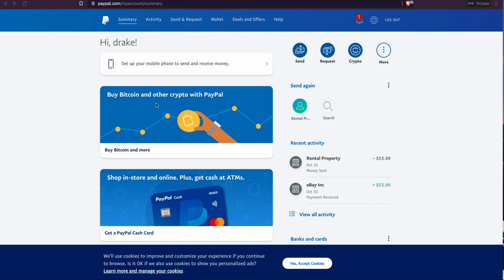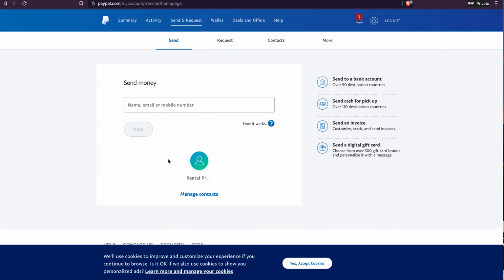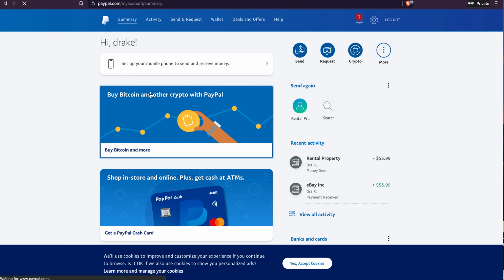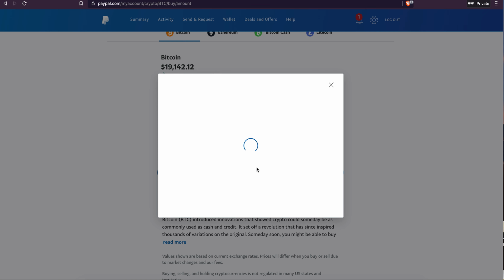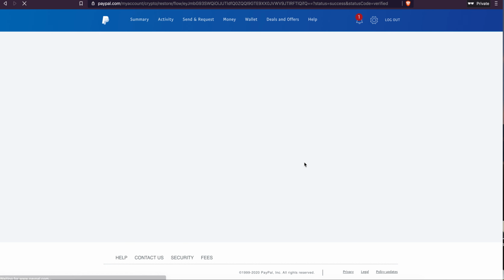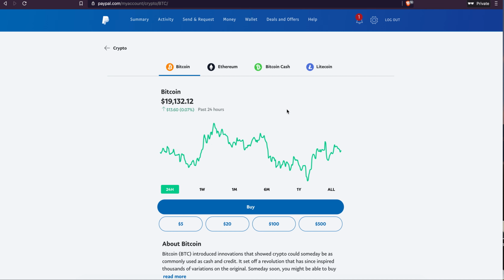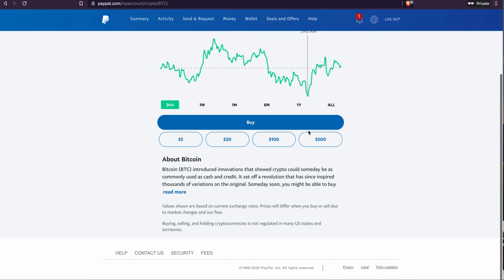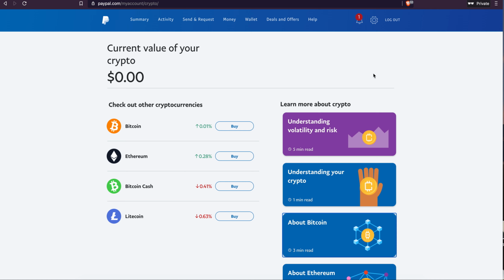How to buy bitcoin on PayPal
Today I’m going to show you how to buy crypto on PayPal. Buying cryptocurrency on PayPal is actually MUCH easier than you might think. But what does it mean for crypto at large? Is it easy for new investors? Find out everything you need to know about buying crypto on PayPal in this video.

Currently, you are NOT allowed to send crypto to friends or family using PayPal or pay for goods and services using PayPal crypto. There really isn’t much that you can actually do. Many people are upset about this. However, there are no transaction fees with Bitcoin when buying it on PayPal for the rest of this year. Buying Bitcoin on PayPal is like riding a bike with the training wheels still on. Find out all of the benefits and disadvantages of doing this in today’s video.